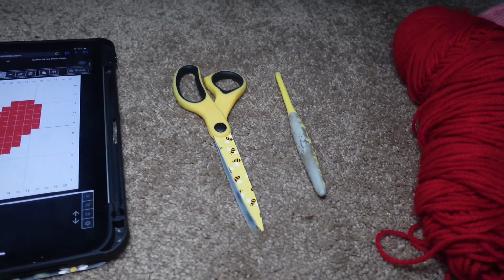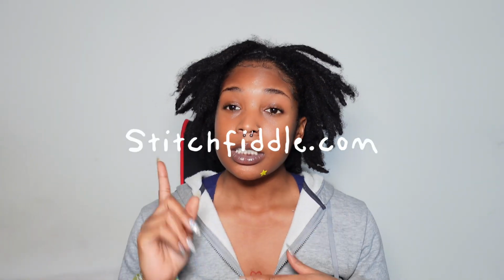CROCHET GUIDE: Graphs/Grids - Beginner Friendly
Hey y’all! in this video we will be going over graphs/charts in crochet. from where you can design/find your own graphs, how to read and understand graphs, and how to complete a graph. i really hope this video helps you along your crochet journey and always feel free to leave any questions, comments, and concerns below! stay safe out here and see y’all soon ❣️

Yarn: Weight 4
Hook: 7mm